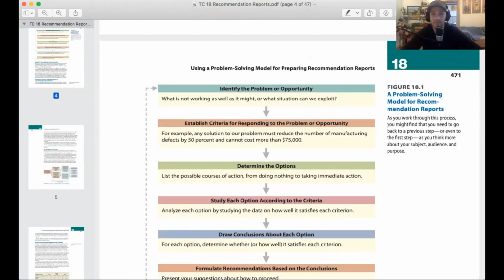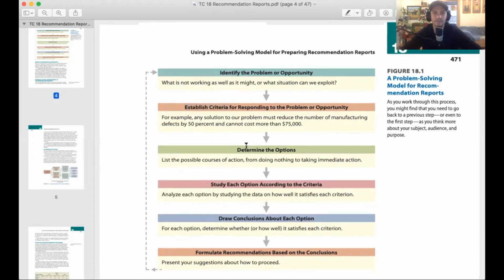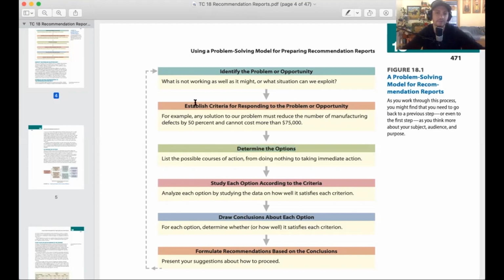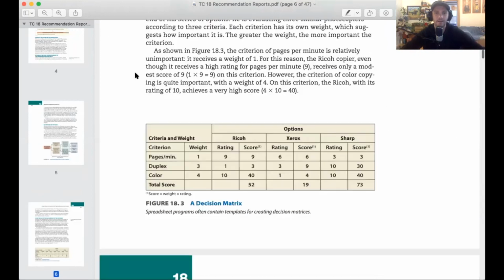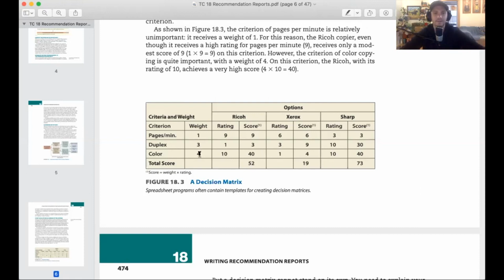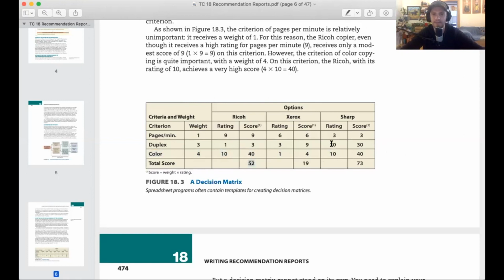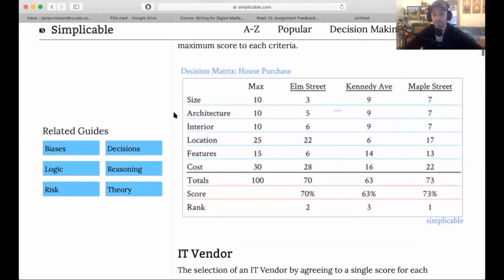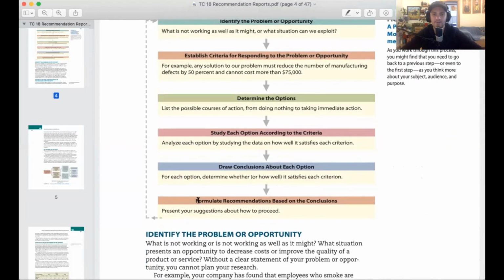Using the Problem Solving Model for your PSA (Optional)